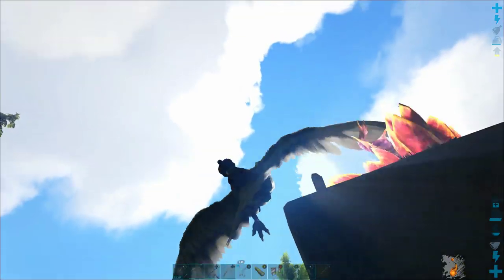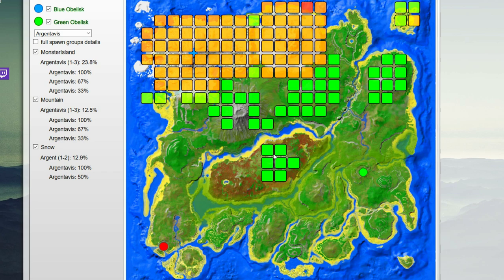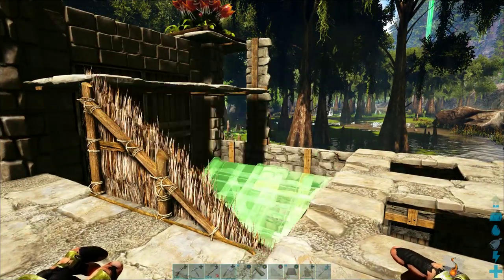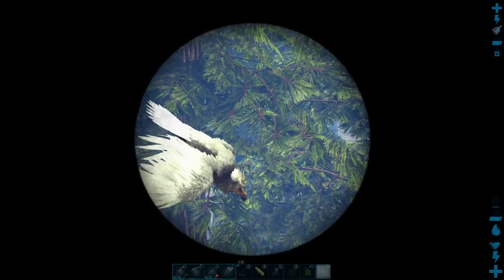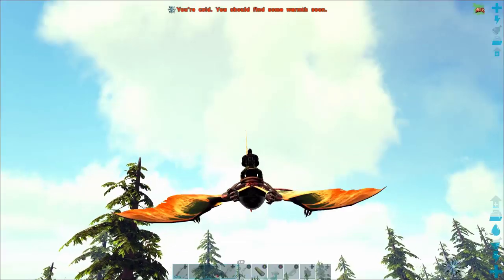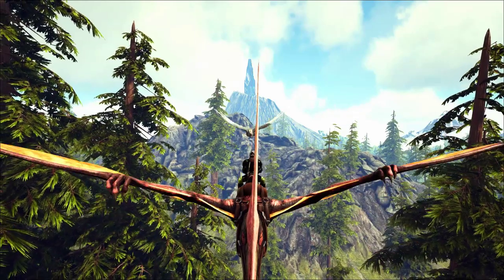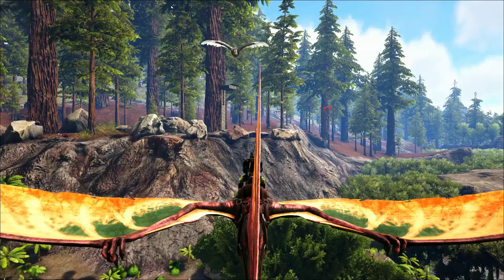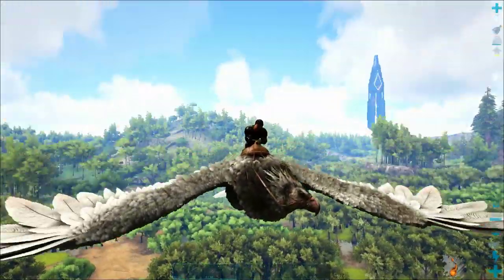102: How to Tame an Argentavis in Ark (Part 1)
Today we will show you how to tame an Argentavis in Ark. This easy way to tame an Argentavis will make it much less difficult, but it is never really easy to tame an Argentavis in Ark. This will be a 2-part Argent taming expedition. Today we will show you how we built the Argentavis trap, where to find an Argentavis on The Island on Ark, and how to get an Argent to follow you into a taming pen. On the next episode, we will actually pull off the easy Argentavis tame, make an Argent saddle, and ride our new Argentavis. We will make another episode in the future to show you how to make an even better Argentavis trap.

To see why you would want to tame a high level Argentavis in Ark, check out this guide

If you want to watch me struggle to tame an Argentavis on Ragnarok using a hit-and-run technique, check out this video